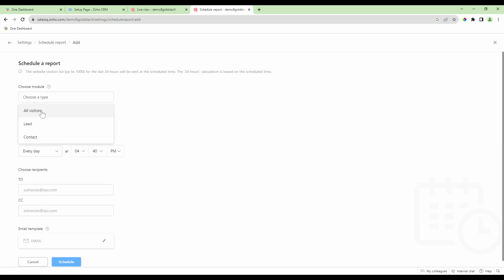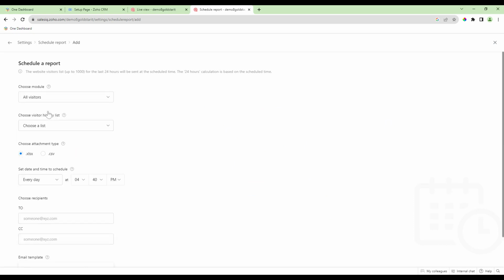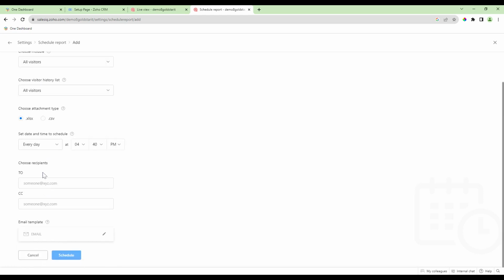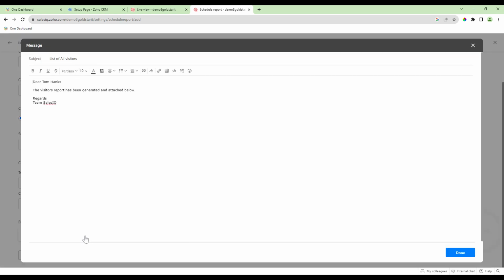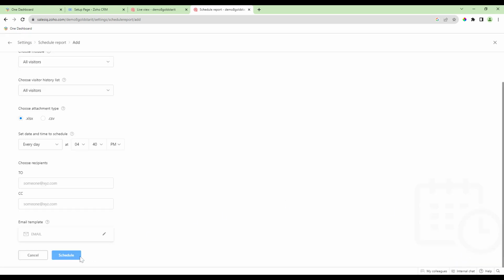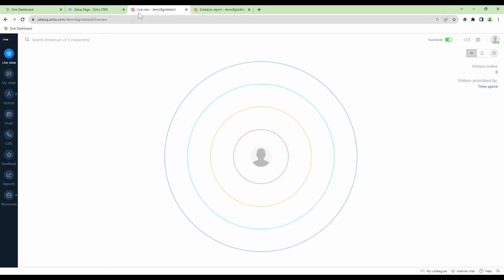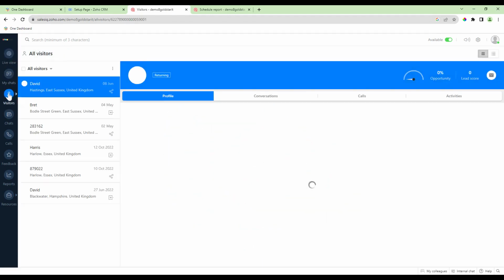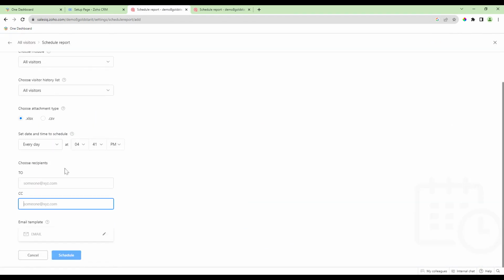How to create and send a schedule report in Zoho SalesIQ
📈 Learn How to Schedule Reports in Zoho Sales IQ 🕒

In this step-by-step tutorial, we'll guide you through the process of scheduling reports within Zoho Sales IQ, so you can efficiently monitor website visitors and make data-driven decisions for your business.

🔥 Key Steps Covered:
0:00 - Introduction to Scheduling Reports in Zoho Sales IQ
0:17 - Accessing the Scheduling Options
0:31 - Selecting Report Parameters
0:48 - Customizing Report Templates
0:56 - An Alternative Method to Access Scheduling

🚀 Don't miss out on this essential Sales IQ feature. Watch the video now and boost your website analytics!